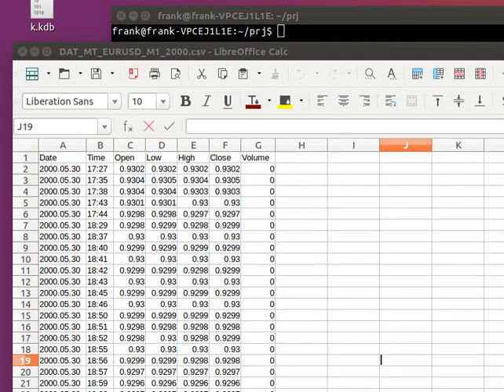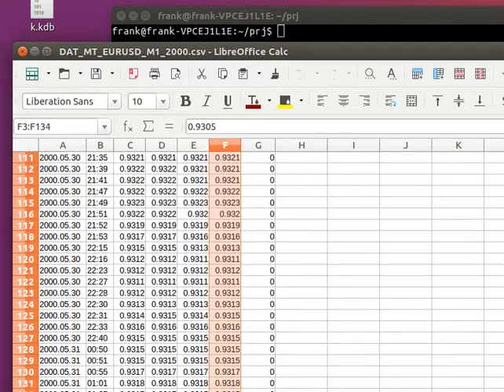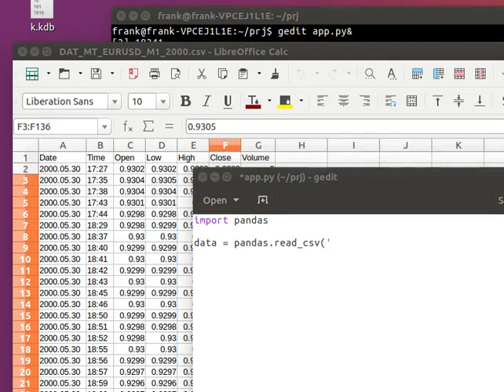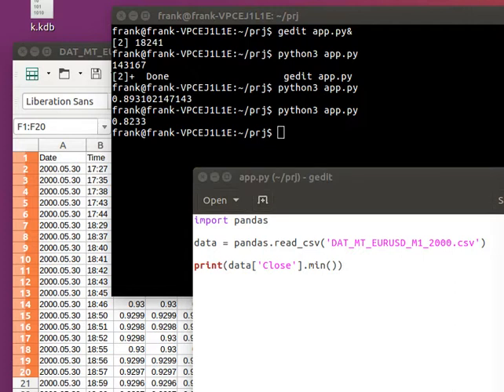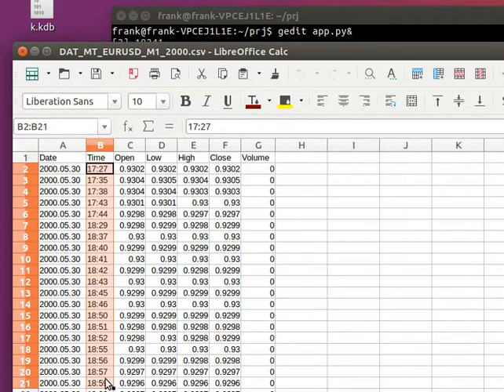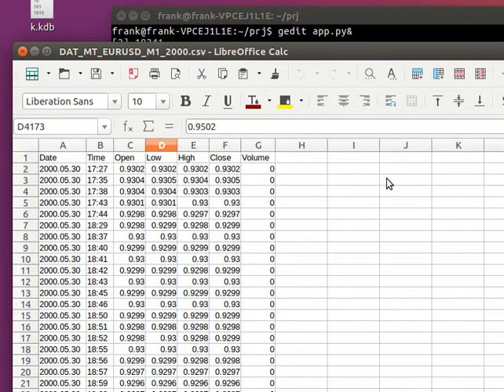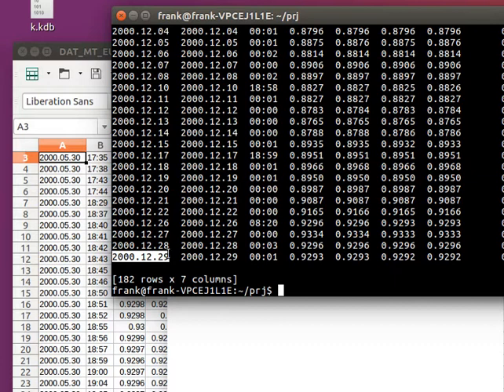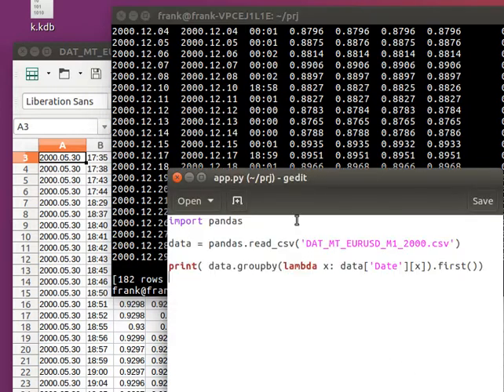Data Aggregation with Python Pandas